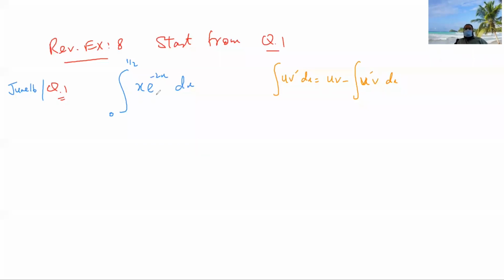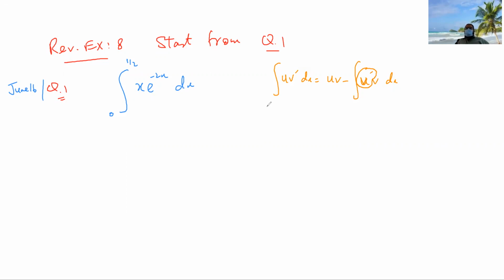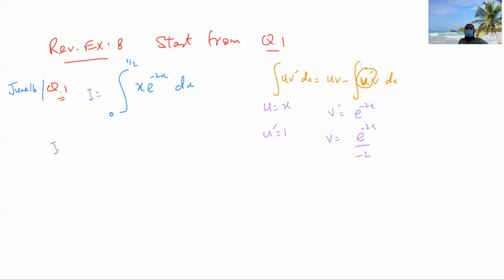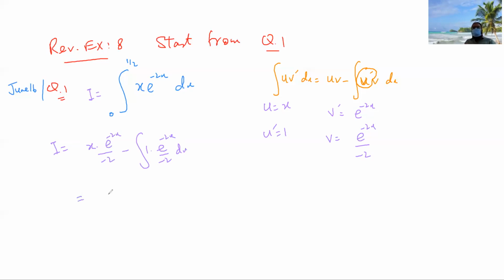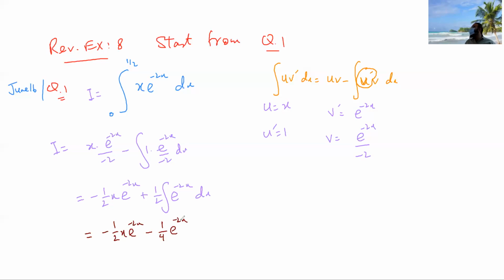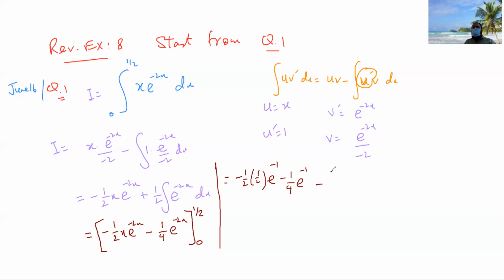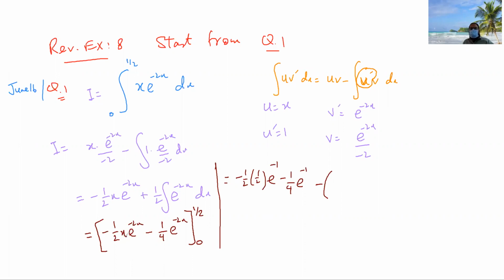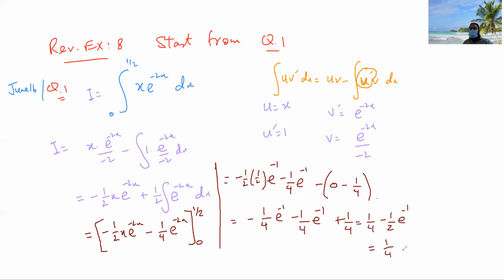Rev Ex 8, Question # 1/Past Paper Question on Integration by Parts.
A Level Maths P - 3/Integration by Parts.